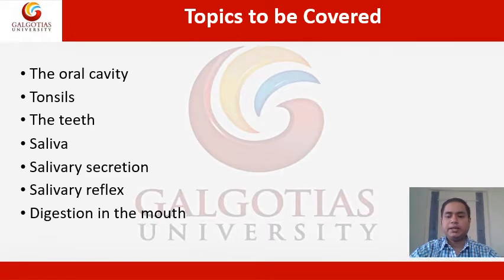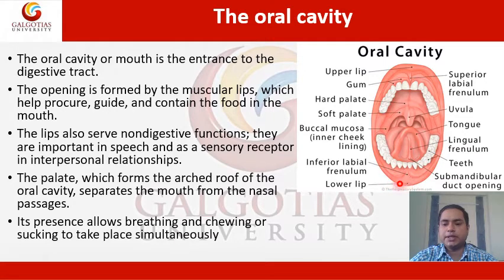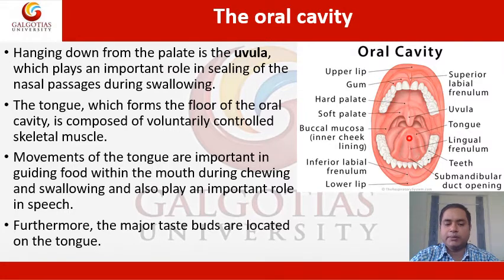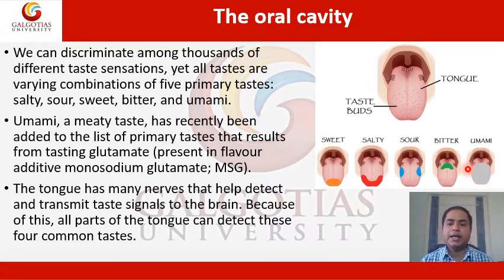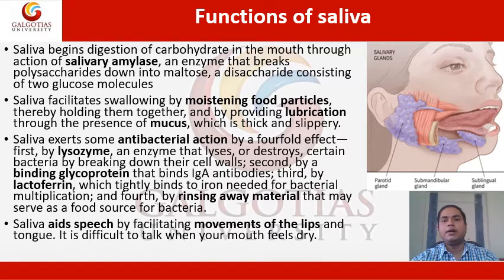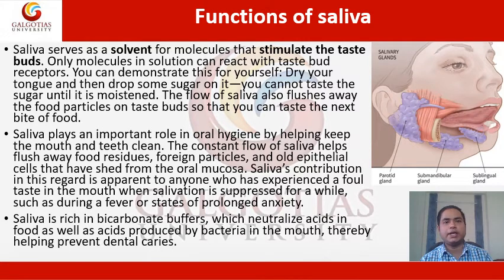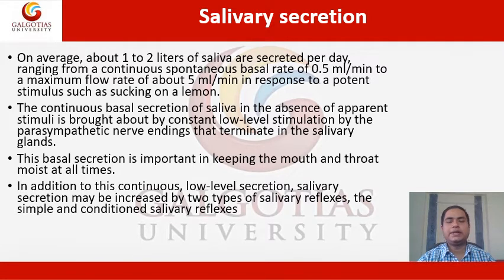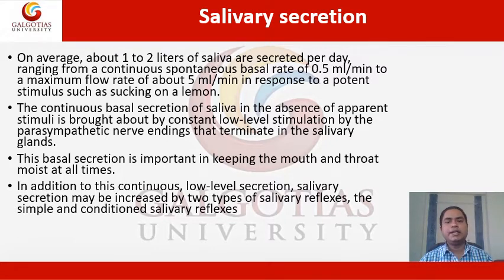BBBNDT1003, Human Physiology - I: Mouth Buccal Cavity